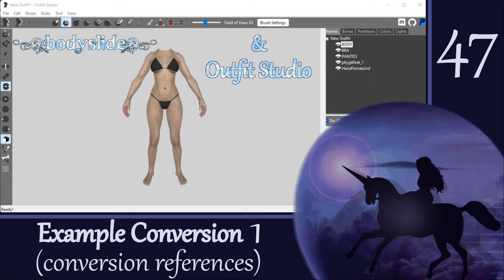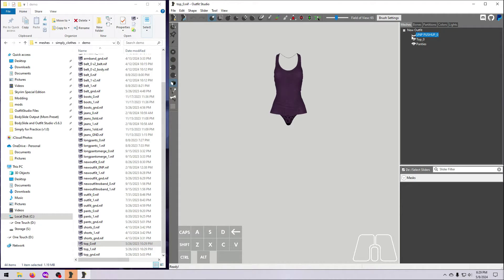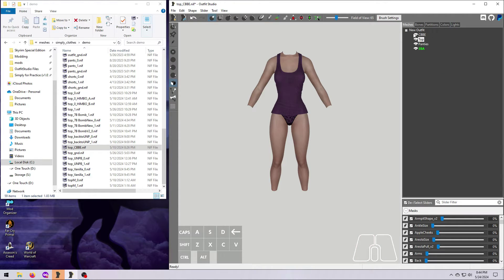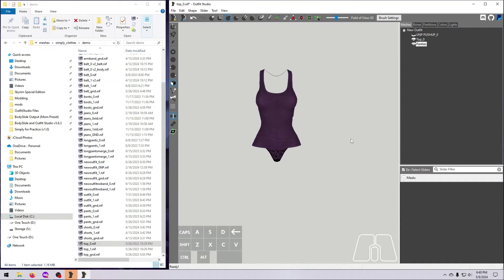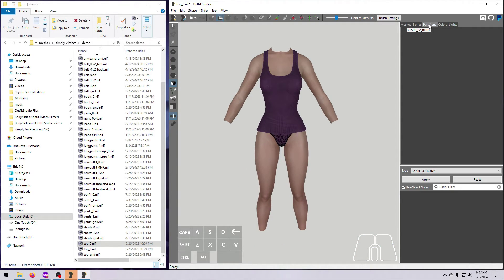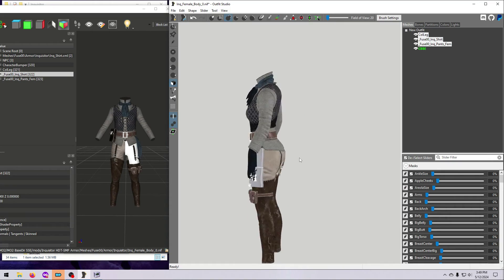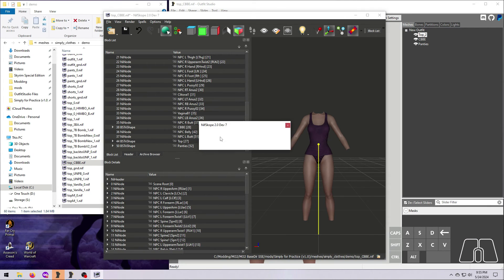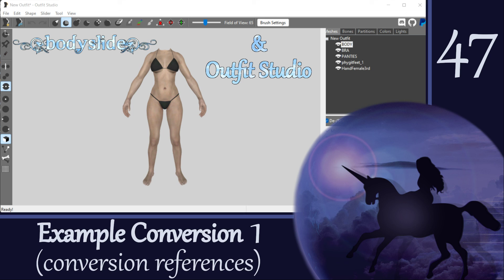Outfit Studio 47: Example Conversion 1 (Conversion References, e.g. UNP to CBBE)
Method 1 of 4 that we’ll be doing to convert the shape of an outfit for Skyrim from one body type to another.  Here we will use a CBBE Conversion Reference slider to turn our Demo Top from a UNP outfit into a CBBE outfit.  Conversion References like this one can be found in several body mods, and this example should work the same for those.

Please note that the conversion process shown here requires a Finishing Step, which will be different depending on how you intend to put your outfit into the game.  Video #48 will cover how to turn this into a BodySlide project, and video #49 will explain how to use the CBBE Reference NIF (that we created here) to make standalone size 0 and size 1 NIFs to put directly into Skyrim.

For this video, I have assumed that viewers will have some experience in Outfit Studio.  If you do not, don’t fret - but please _do_ check out some of the earlier videos in this series to learn about the tools and functions that I’ll be using for the conversion process.

If you’d like to follow along with any of these conversions (it’s good practice!), you need the Demo Top from the tutorial mod “Simply for Practice” (which you can find on the Nexus via the link in RESOURCES below).

*TIMESTAMPS:*
00:00 Outfit Studio 47: Example Conversion 1 (Conversion References, e.g. UNP to CBBE)
00:25 Quick Reference Guide
01:14 Load in outfit to convert
02:05 Load conversion reference
02:52 Delete standard bone weights
04:01 Use slider and Set Base Shape
05:13 Replace slider body with real body
06:28 Fix clipping and other issues
07:17 Change partitions (if needed)
08:44 Copy bone weights
10:05 Export NIF and optimize in NifSkope
11:45 Finish as BodySlide project or standalone NIFs
12:25 Wrap Up

*OUTFITS SHOWN:*
Demo Top (01:45):  Simply for Practice mod (see link below)

*RESOURCES:*
1.  “Simply for Practice” tutorial mod
2.  BodySlide and Outfit Studio

*CREDITS:*
Created with Outfit Studio (v5.6.3), NifSkope (v2.0 Dev7), OBS (v30.1.2), Audacity (v3.4.2), WavePad (v10.42+), GIMP (2.10.36) and Wondershare FilmoraScrn (v2.0.1.0)